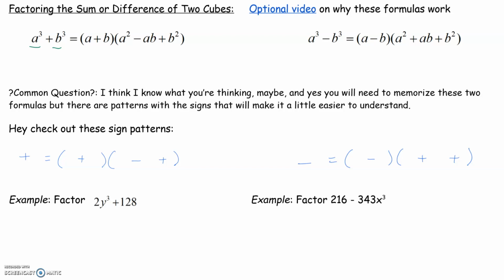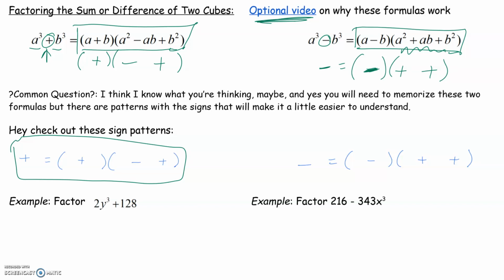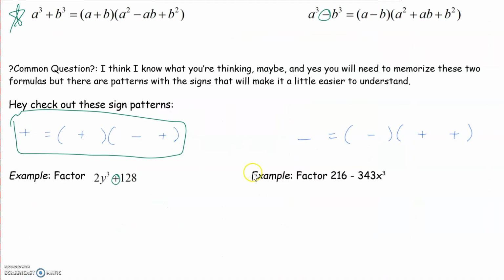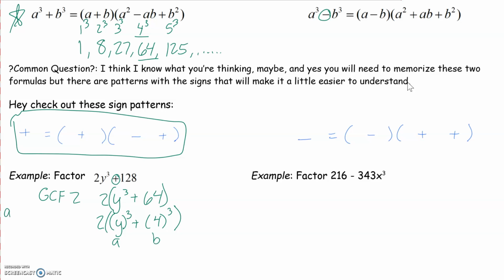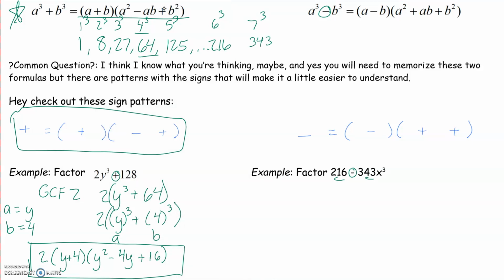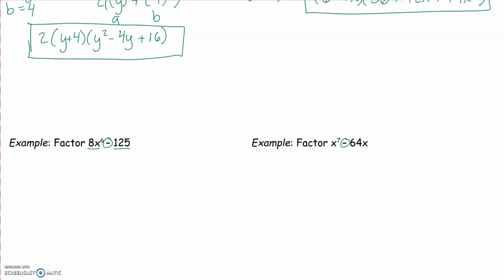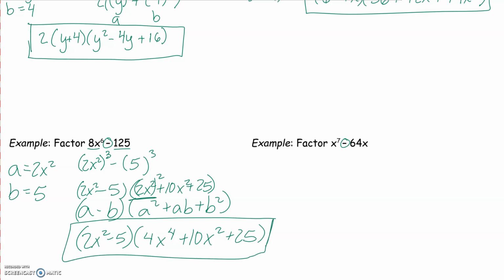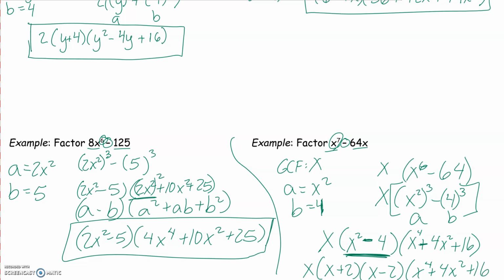Lesson 2 Part 2 Factoring the sum or diff. of 2 cubes